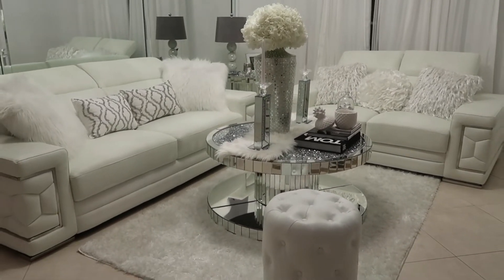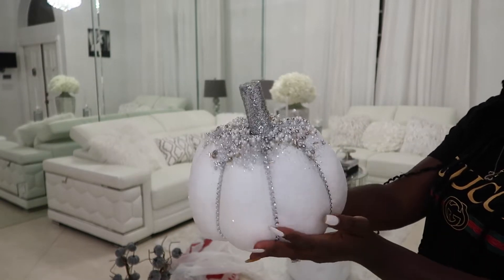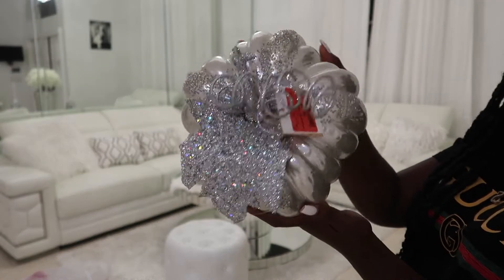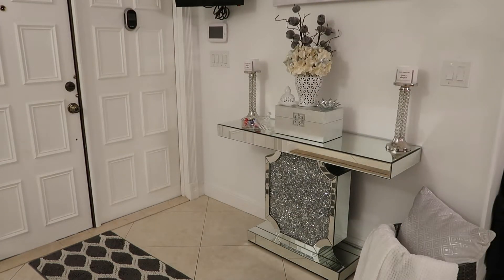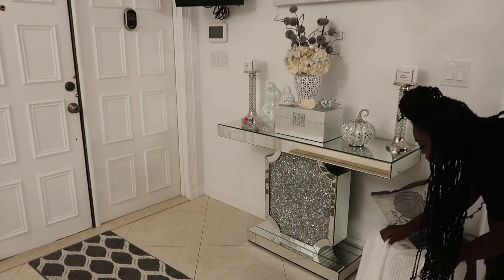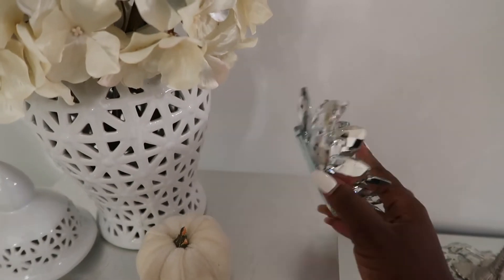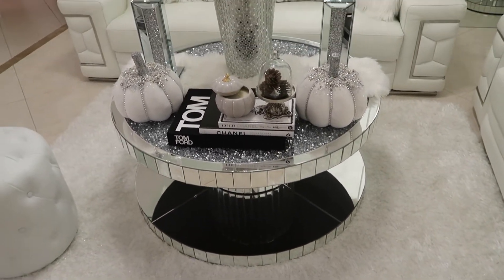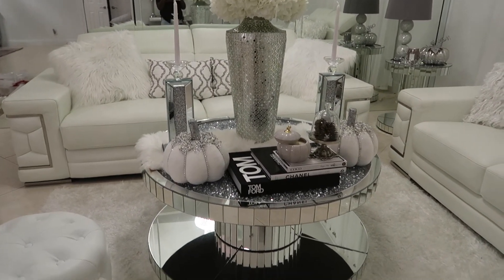White Formal Living Room| Fall Decor| Decorate With Me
Hi Unique Fam, today I am decorating my white living room with some Fall items. I hope you guys enjoy the video and get some inspiration.